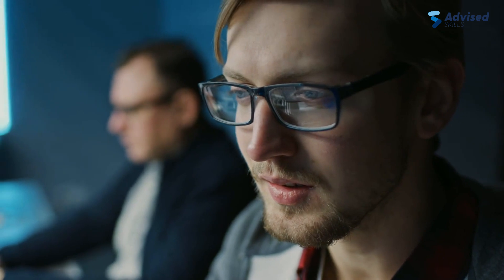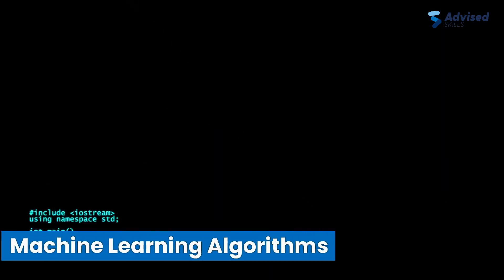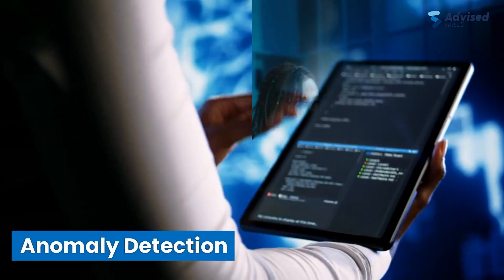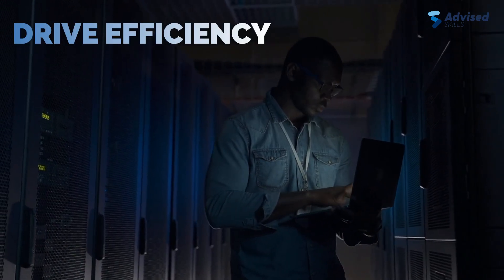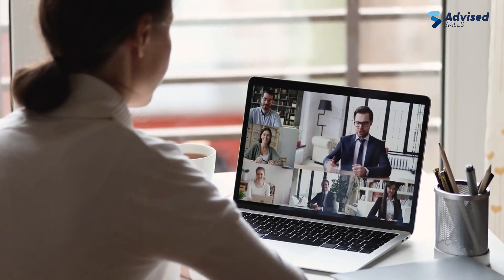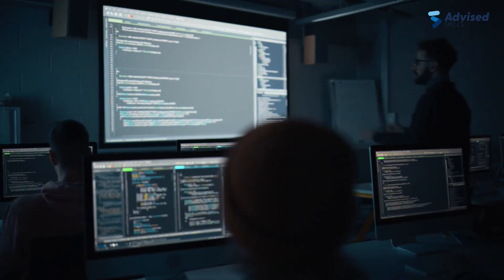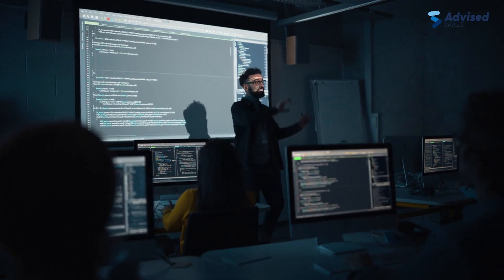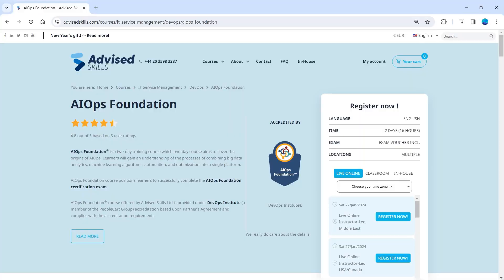Taking Your IT Service Management to the Next Level with AIOps.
Discover the principles, benefits, and best practices of AIOps, and learn how it's not just revolutionizing incident response and optimizing operations but also providing a solid foundation for professionals to advance their careers in IT service management.

This video is your gateway to understanding AIOps Foundation Training, a revolutionary course designed to equip IT professionals with specialized skills in data analysis, machine learning algorithms, anomaly detection, and incident management. Gain practical experience with real-world applications, develop critical thinking and problem-solving abilities, and position yourself as a valuable asset in the rapidly evolving field of IT service management.

Whether you're looking to save time and resources by automating IT operations, drive efficiency, improve service quality through data-driven decision-making, or simply advance your career in IT service management, this video and the AIOps Foundation Training course offer the knowledge and skills you need to succeed.

Take advantage of the convenience and flexibility of online learning to future-proof your organization and gain a competitive edge in the industry. Don't miss out on this opportunity to revolutionize your IT service management skills. Happy learning!